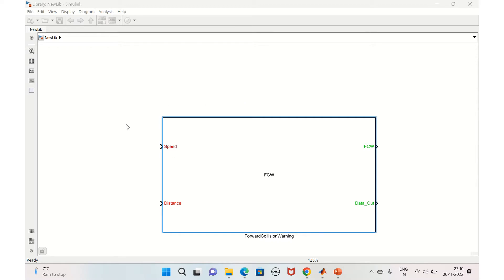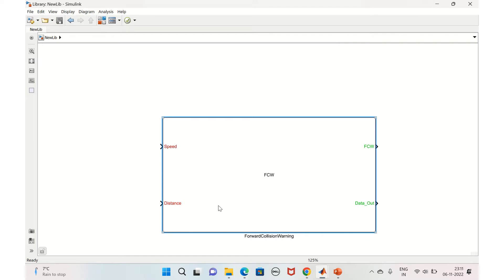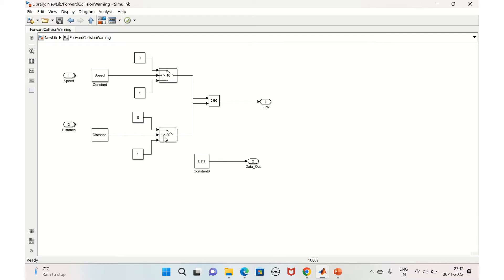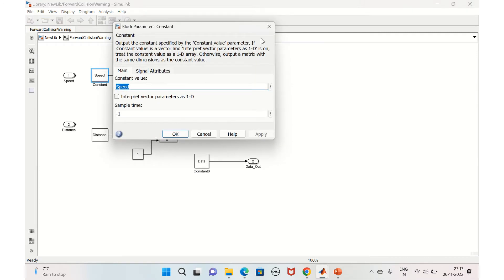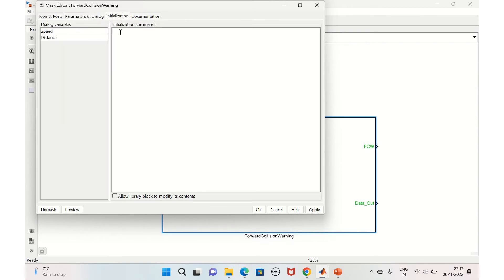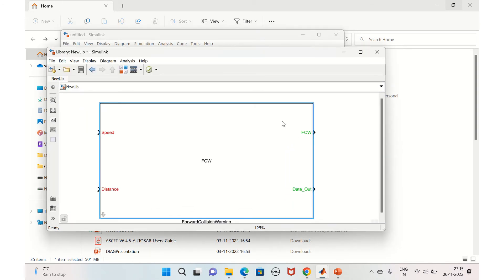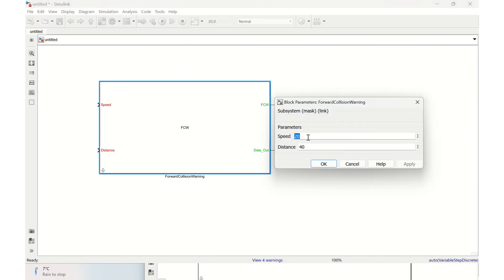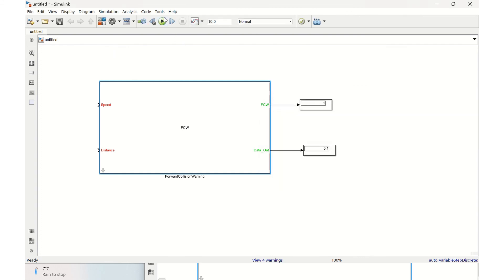Simulink Part 9 | Forward Collision Warning-Initialization and Dialog Box Parameter-Library Mask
A typical Forward Collision Warning implementation with Initialization and  Dialog Box Parameter tab in Library Mask